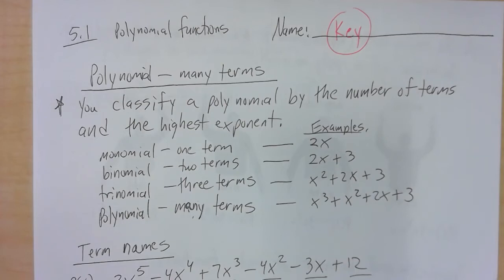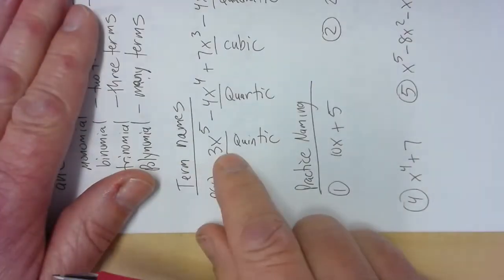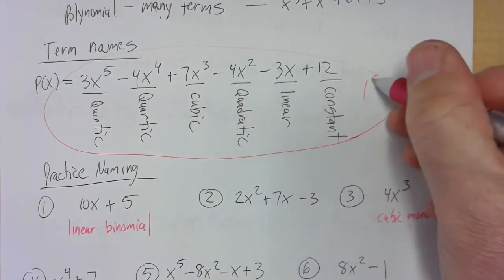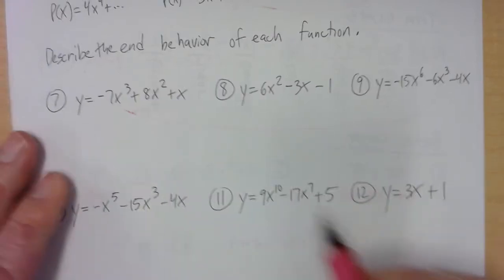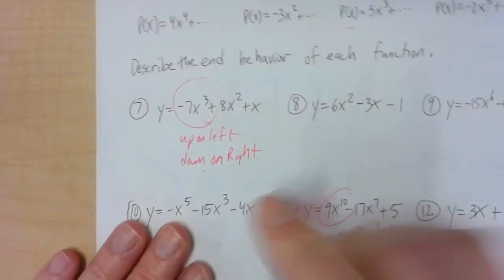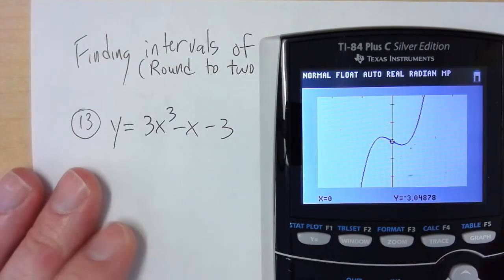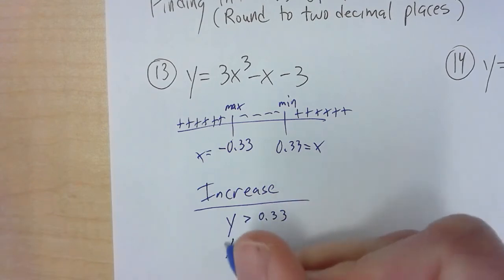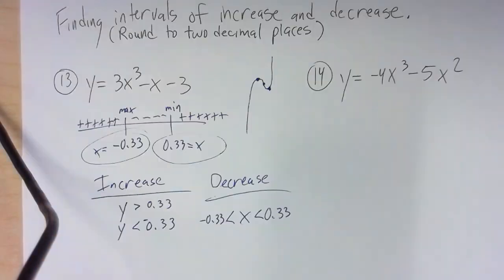Section 5 1 Wkst